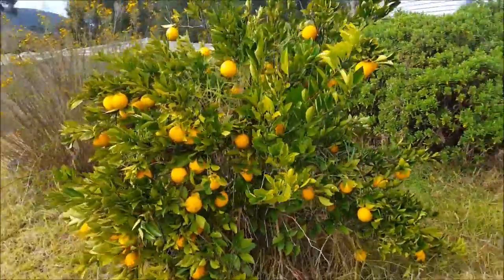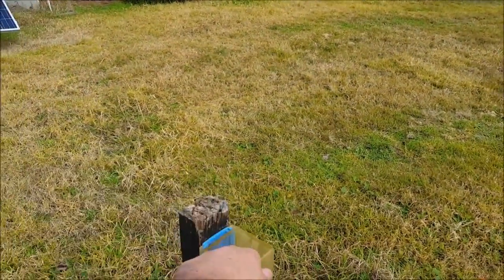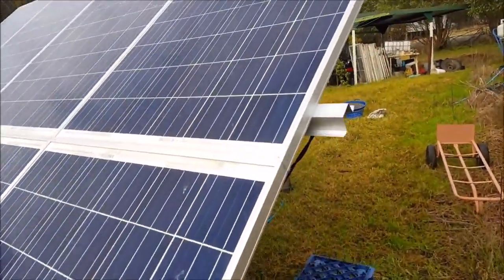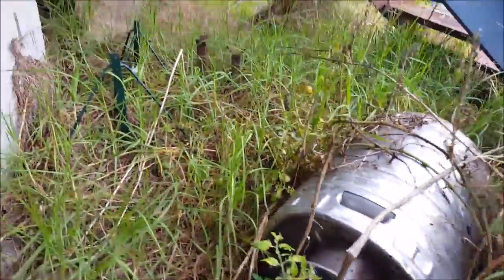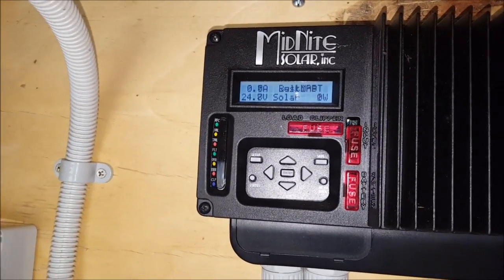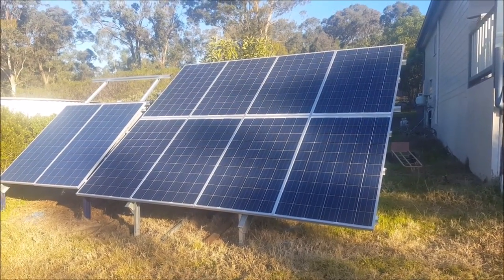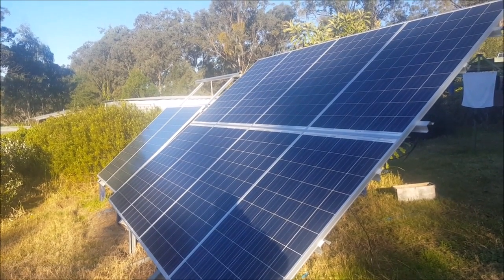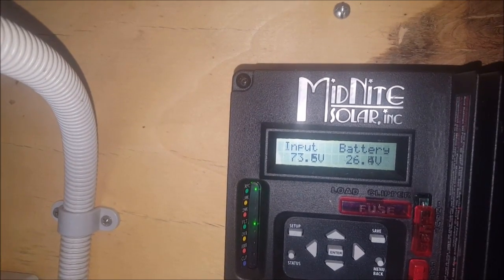Off Grid Solar Power - Temporary Upgrade from 600W to 780W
Now that I have my 2kW PV array set up, and while I'm getting everything else for the 48V system set up, I thought it wise to actually put some of the panels from the 2kW array to use.